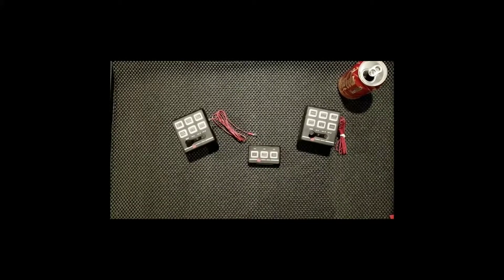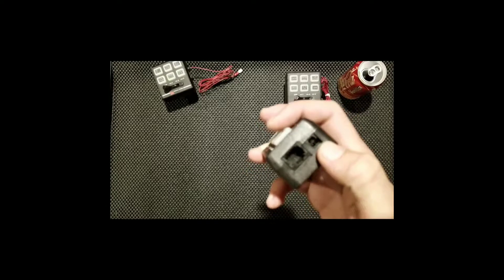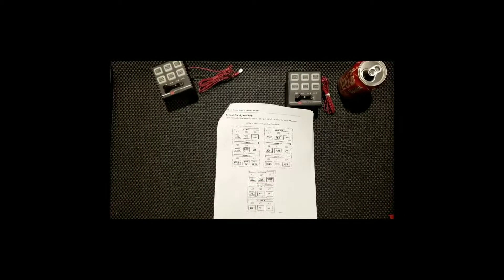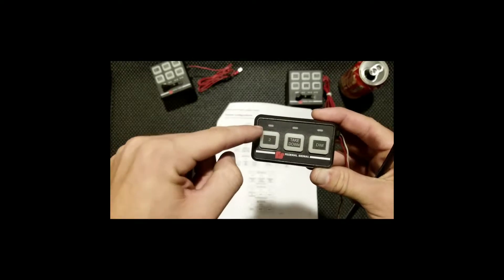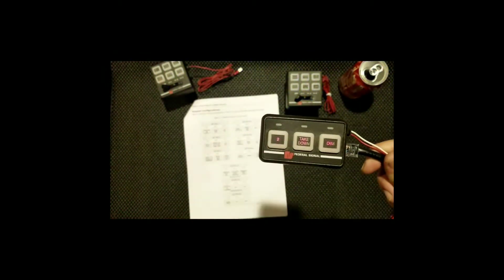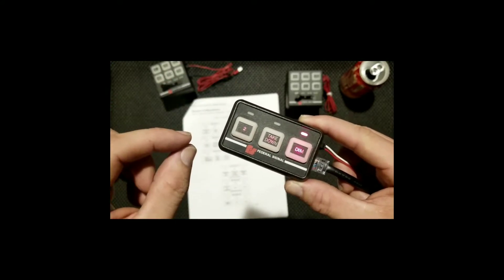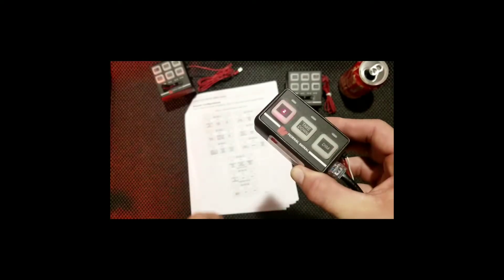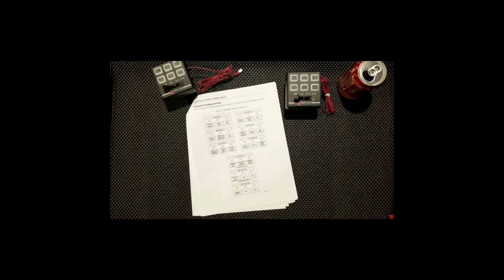Federal Signal 3-Button Controller Programming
What's going on everyone, here a video to showcase Federal Signals 3-Button Controller designed for their serial communication products.

During this video, I will show you how to power up the controller and see what mode your programmed in, how to change the program and change your lightbars patterns.